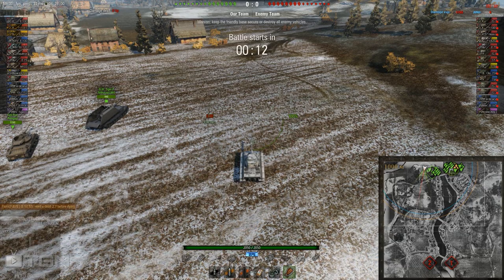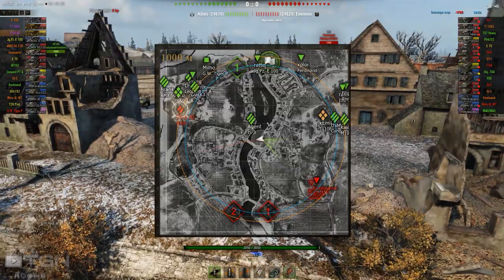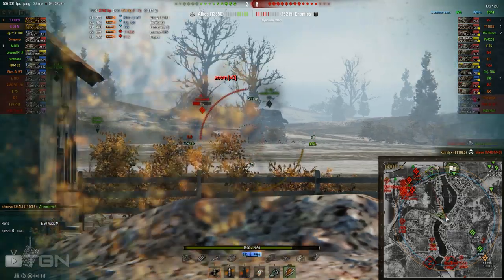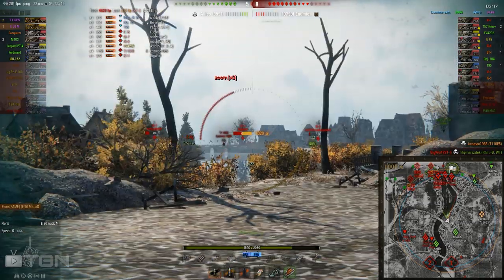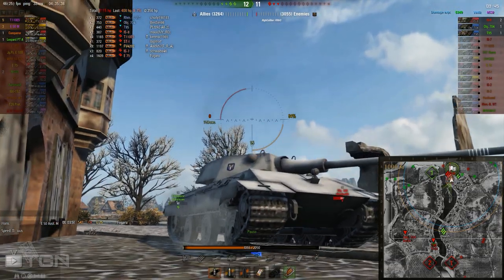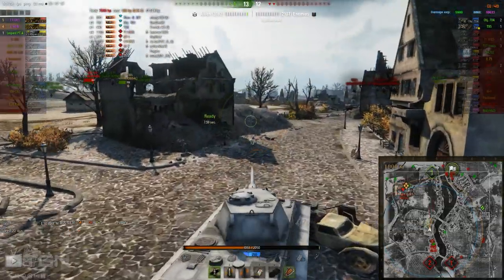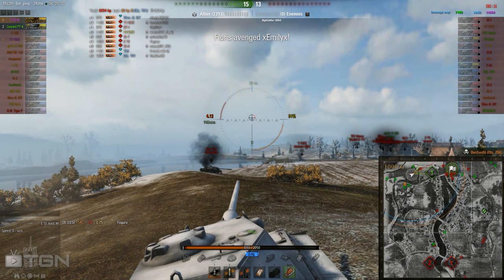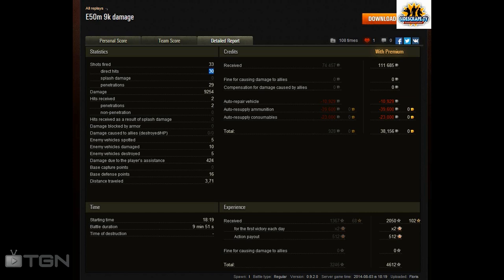How To Play The E50M With Floris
Hay guys,

This video really shows you how you can best play the E50M and how to get good damage as shown by Floris, good positioning and really nice gameplay!

If you have any solid replays then let me know, upload to WOT replays with a description then link to me via youtube message.

Regards,

SideScrape

WOT PC
WOT Gameplay
WOT Walkthrough
WOT Review
WOT Let's Play
WOT Guide
WOT Tutorial
WOT
World of Tanks PC,
World of Tanks Gameplay
World of Tanks Walkthrough
World of Tanks Review
World of Tanks Let's Play
World of Tanks Guide
World of Tanks Tutorial